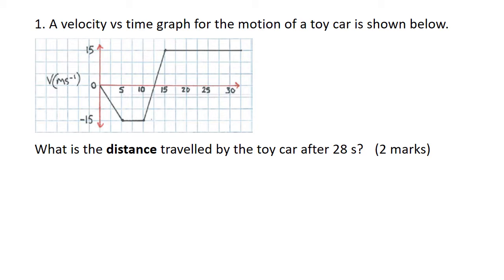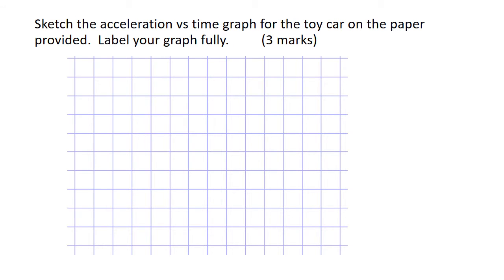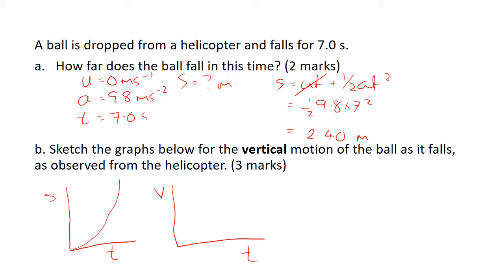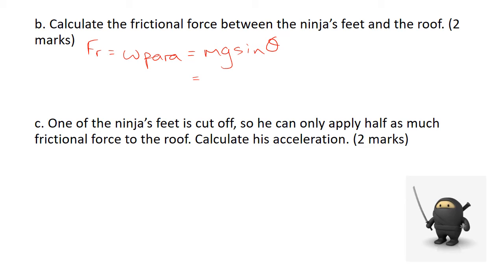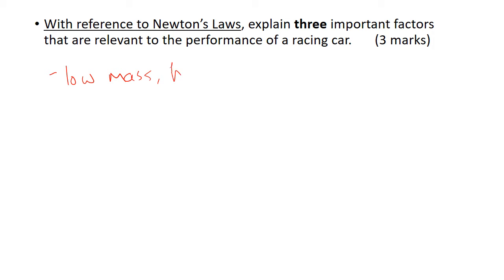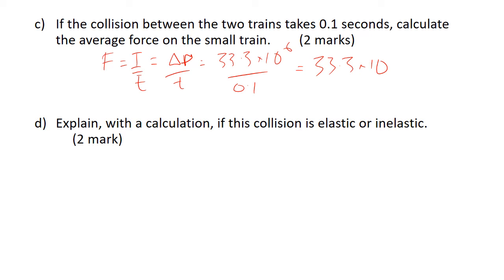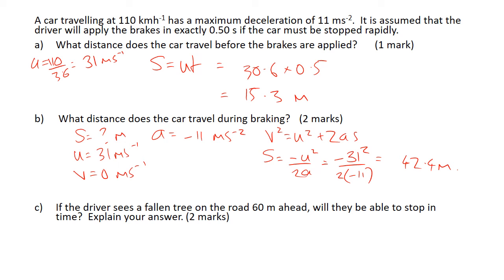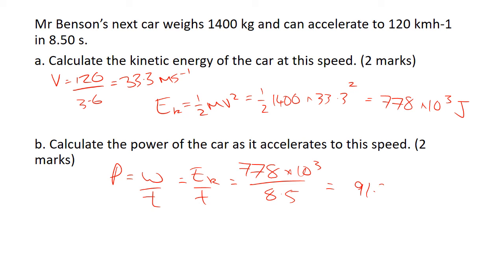PHY11 Motion practice review